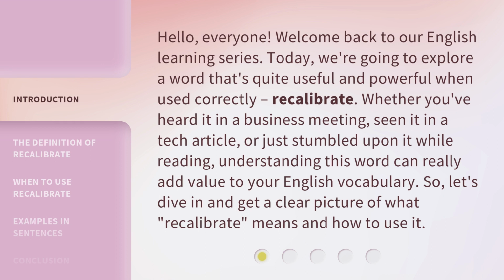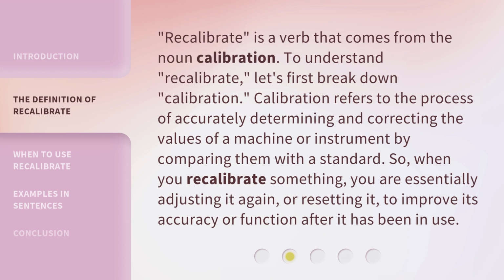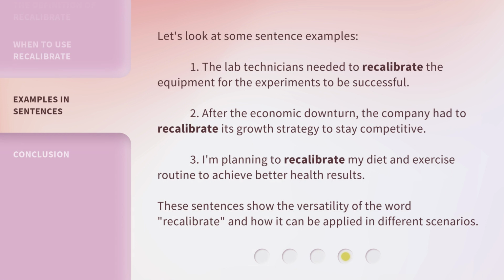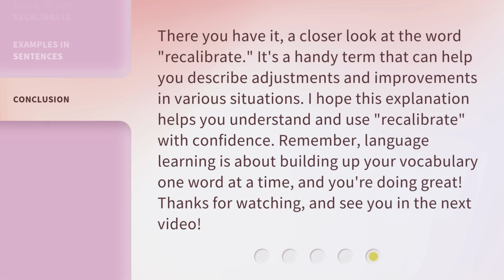Understanding "Recalibrate" in English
Unlocking the Power of Recalibrate in English • Discover the meaning and versatility of the word 'recalibrate' in this informative English learning video. From technical adjustments to personal growth, learn how to use 'recalibrate' to enhance your vocabulary and communication skills.

00:00 • Introduction - Understanding "Recalibrate" in English
00:40 • The Definition of Recalibrate
01:12 • When to Use Recalibrate
01:52 • Examples in Sentences